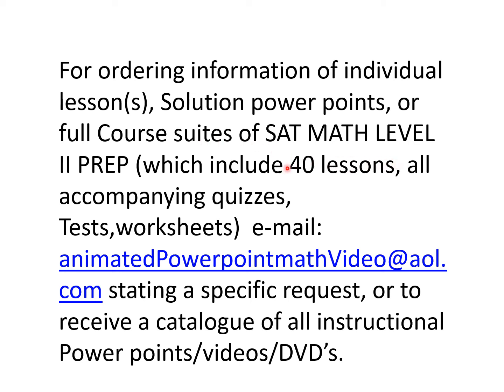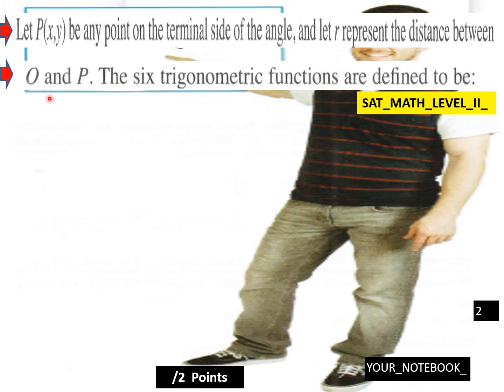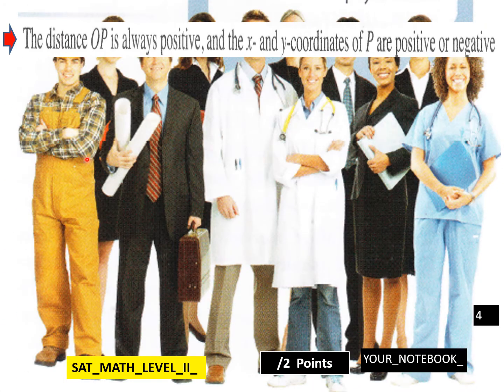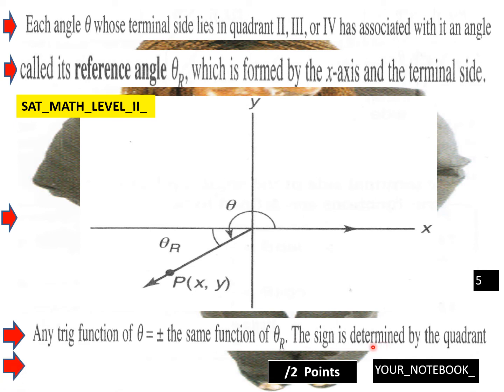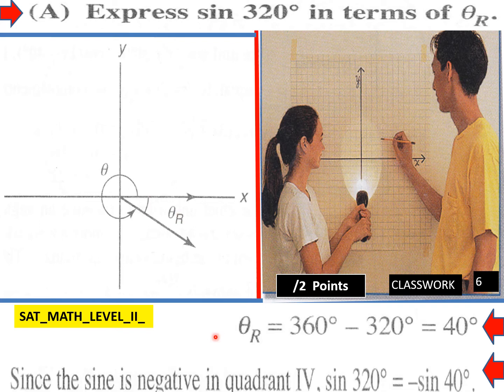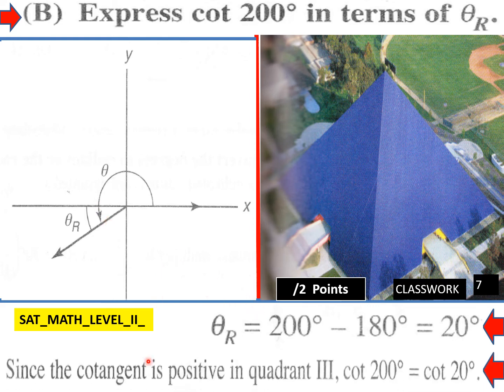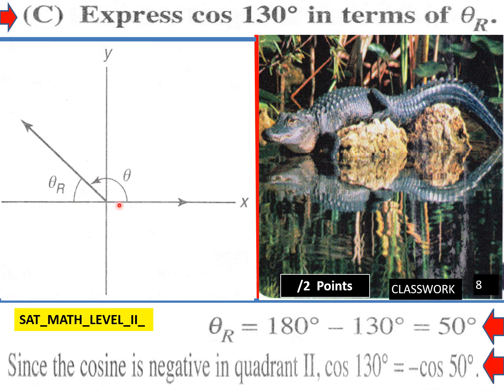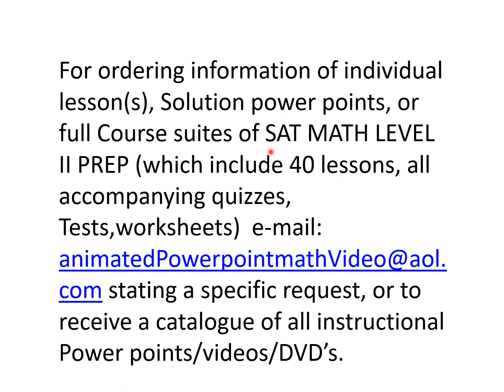7 Trig Functions SAT MATH Level II CW L V Pt 1